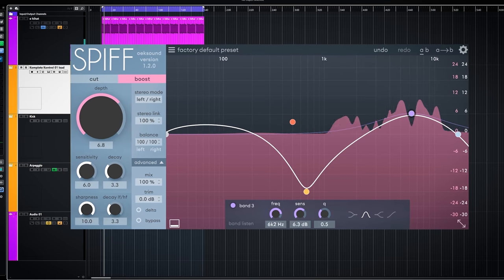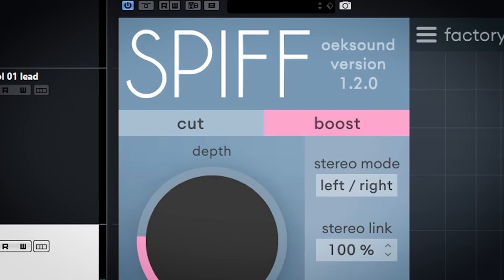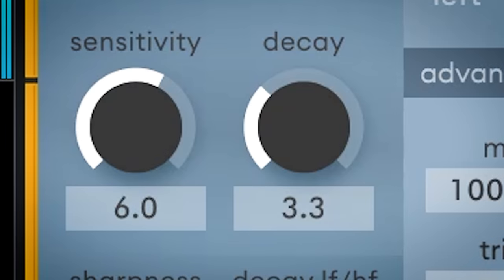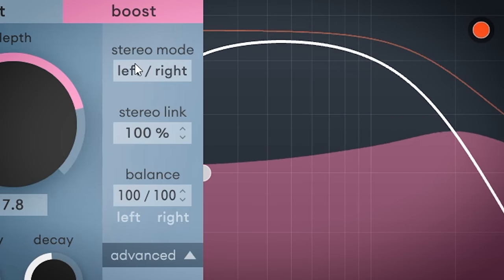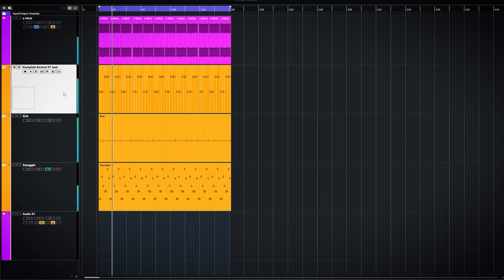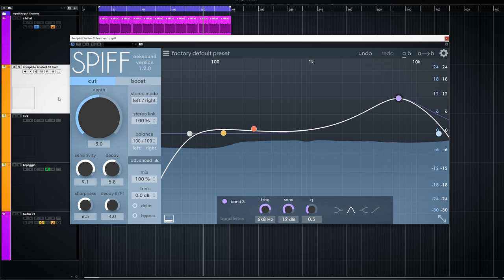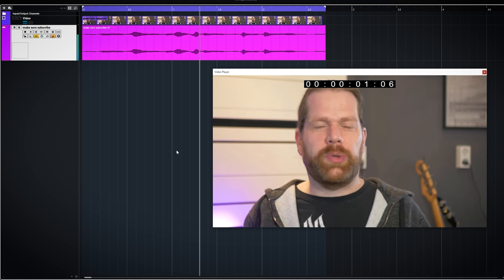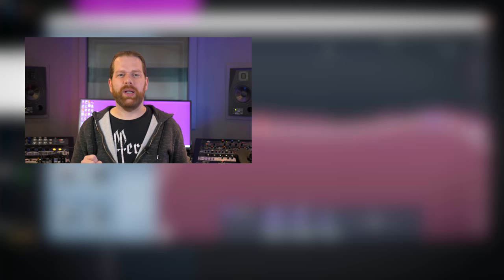Use Oeksound Spiff to easily mix transients!! Tutorial and How To!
Oeksound Spiff is a transient designer, but in a special way. We'll show you how to use it to boost  a kick drum, shape heavy synths and fix an overcompressed vocal audio recording.

00:00 Intro
00:27 Using a 90s inspired house loop
00:53 An overview of the of Spiff with an electronic kick drum
03:50 eq vs transient shaping
04:24 Using spiff on th eheavy synth - moving from front to back
05:38 Extreme transient boost for texture
06:02 Spiff on hihat
06:34 Fixing overcompressed audio with oeksound spiff

Thanks!
Marlon